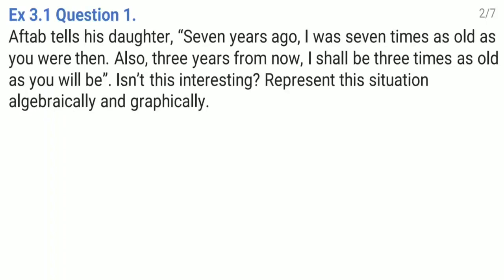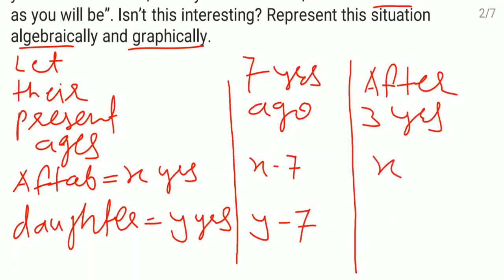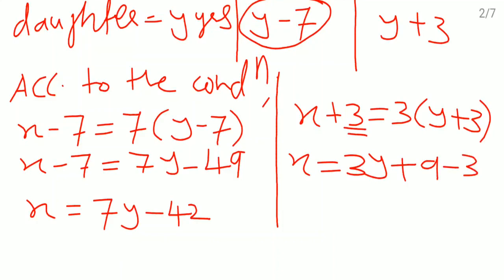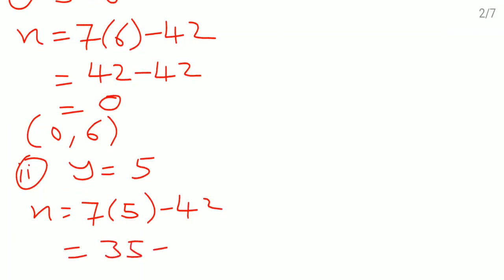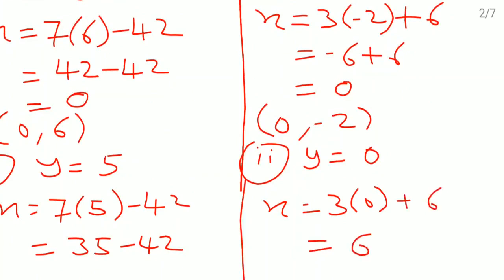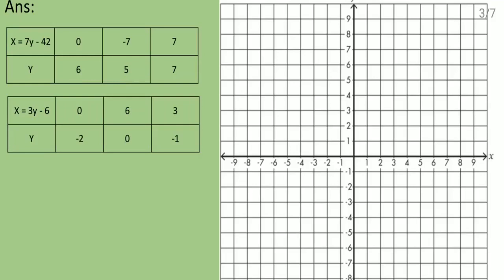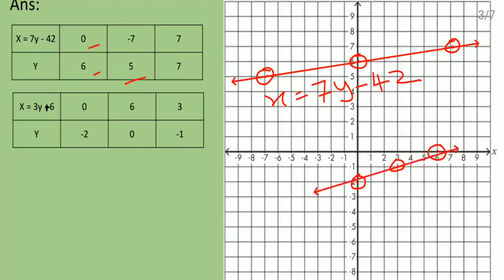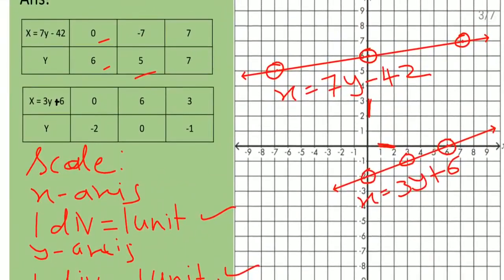Pair Of Linear Equations In Two Variables - Exercise 3.1 Question Number 1 | NCERT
In this video, I explained "Pair Of Linear Equations In Two Variables - Exercise 3.1 Question Number 1 | NCERT". This comes under lesson  " Pair Of Linear Equations In Two Variables. " It is helpful for you and it will strengthen your concept.